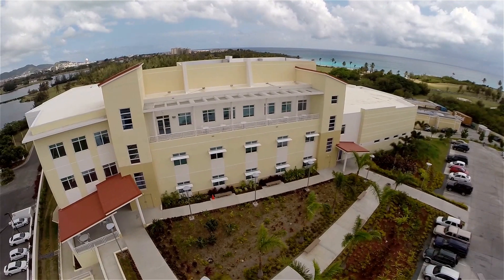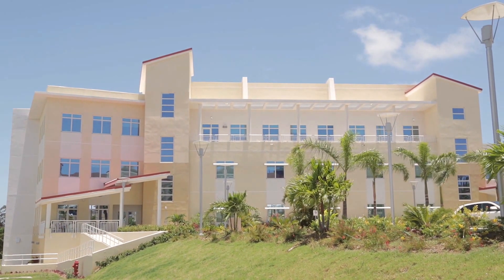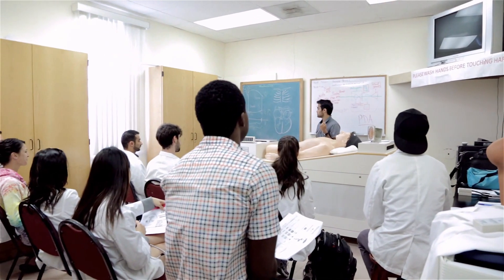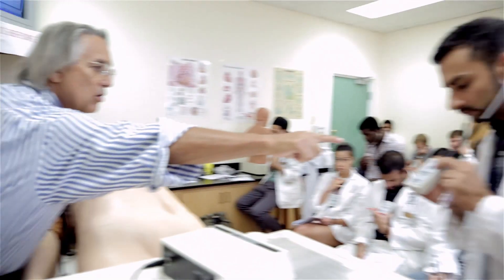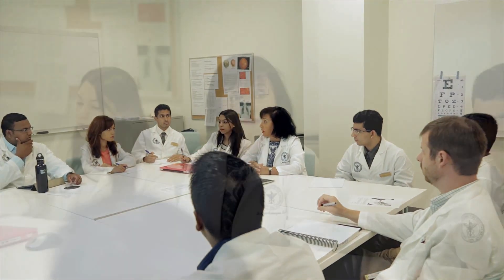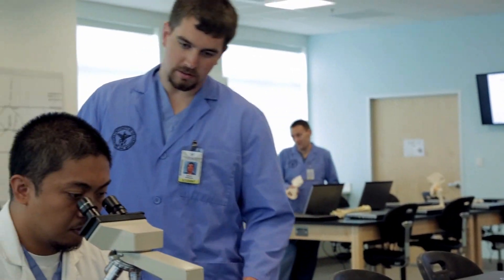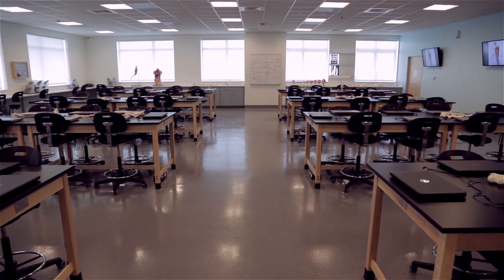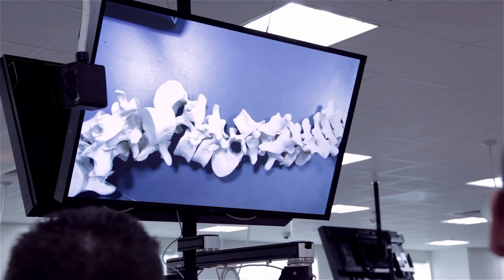AUC Facilities and Technology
The first two academic years of Medical Sciences are taught on our St. Maarten campus in Cupecoy, St. Maarten. From the moment you step foot on our campus, you can experience the powerful academic and technological resources in place to help you make the most of your medical school experience and succeed with our Caribbean medical school curriculum.

AUC has moved boldly into the future of medical education through the implementation of innovative teaching programs, modern laboratories, and supplemental electronic curriculum delivery.

Facilities and Technology to Support Medical Students

To optimize teaching and learning our Caribbean medical school curriculum, AUC's campus features the following facilities and student supports:

Contemporary lecture halls enhanced with audio/visual technology

Fully equipped anatomical dissection laboratory featuring medical imaging

Applied research laboratory

Clinical patient examination rooms

Comprehensive medical library with access to electronic resources

Up-to-date student computer center

Campus-wide wireless internet connectivity

Cafeteria

Fitness center

New Campus Enhancements

In January 2014, AUC officially opened the doors on a new academic building, ushering in a new era for the institution. The new medical education building houses an anatomy lab, clinical skills training lab, simulation center and 400-seat auditorium, as well as faculty offices and additional study and learning spaces for students.

Important information about the educational debt, earnings, and completion rates of students who attended this program can be found